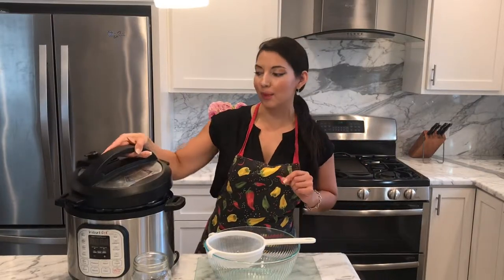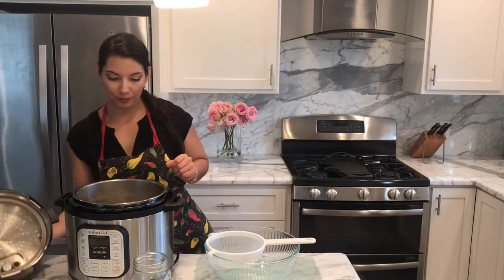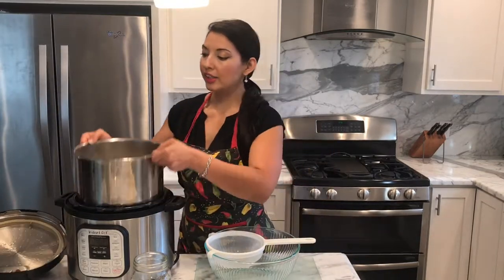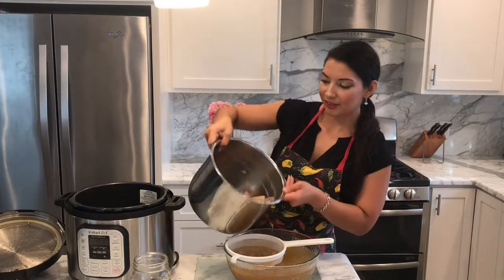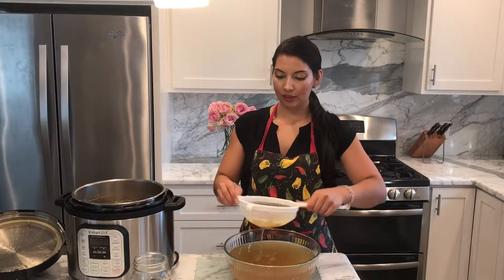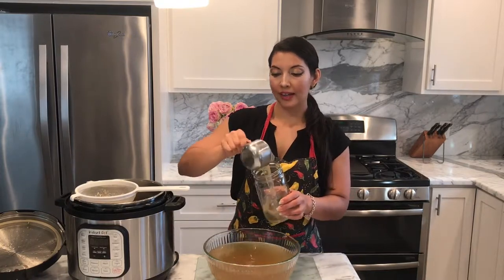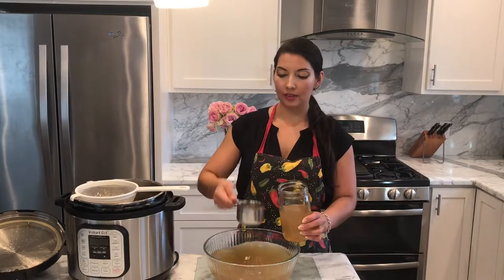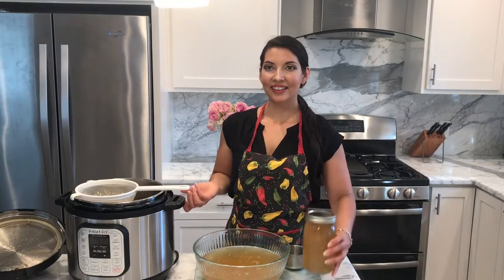Making beef bone broth with the instant pot 👍🏽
1️⃣ Get about 3 lbs of bones.
2️⃣ My beef bones were frozen so I baked them for 40 minutes on 400 degrees.
3️⃣ Add filtered water to the 5qt mark.
4️⃣ Add about 2 tablespoons of apple cider vinegar to help the nutrients leach from the bones.
5️⃣ let the pot filled with water and vinegar sit for 20 minutes. While you wait chop up vegetables, garlic, and onion if you want extra flavor.
6️⃣ After 20 minutes make sure the lid is secured and set on manual, high pressure for 240 minutes. Make sure the vent is on seal.
7️⃣ Wait for the valve to seal and wait until it cooks.
8️⃣ let it cool on its own for about a day.
9️⃣ Skim the fat off of the top and jar.